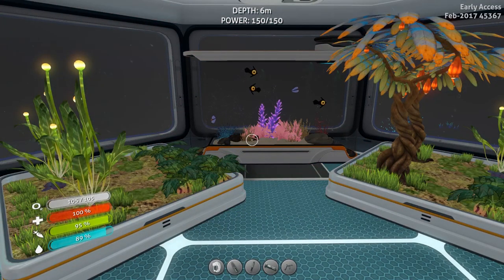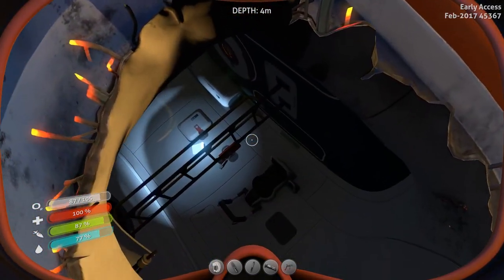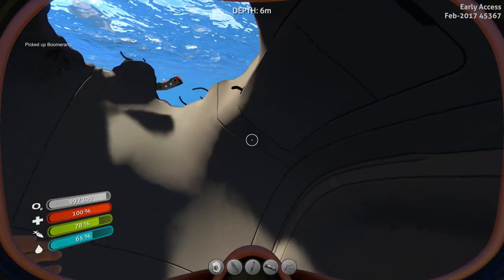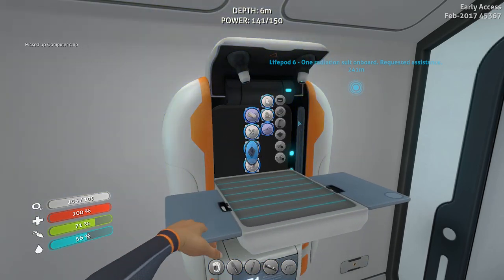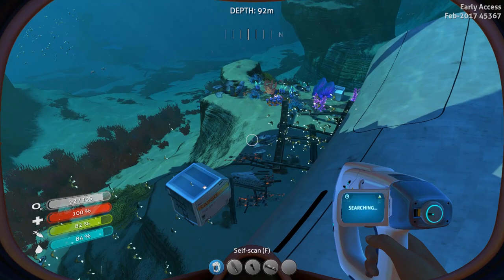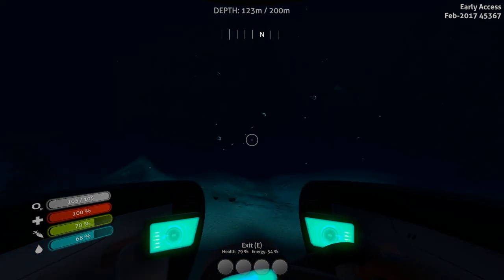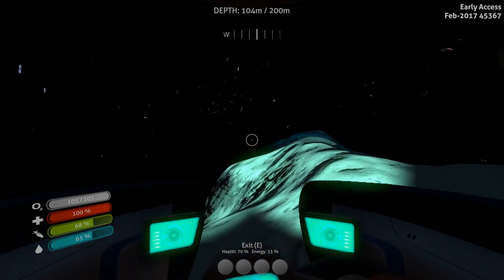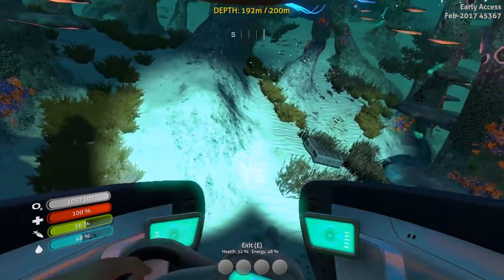Subnautica: Life pods and Mushrooms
Back to the deep blue sea we go! Today with the radio repaired we start using it to locate the life pods and stories of the survivors of our ship as well as starting our second base.

System Specs:
CPU: Skylake i7 6700k
RAM: 16gb 3600MHz DDR4
GPU: Galax GTX 980 HoF
SSD Boot: 120GB Kingston
SSD Write: 250GB Sandisk
SSD Install: 250GB Sandisk
HDD Storage: Western Digital 2TB (5400RPM)
HoTaS: VKB Sim Gladiator Mk.II, Thrustmaster T.16000M FCS
Flight Pedals: Thrustmaster T.Flight
VR: Razer HDK2 OSVR, Oculus Rift DK2